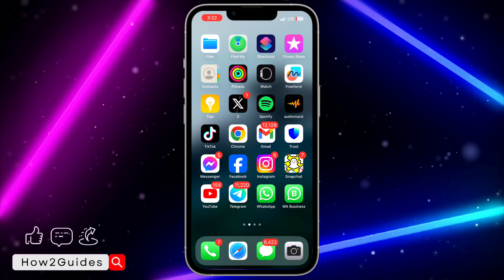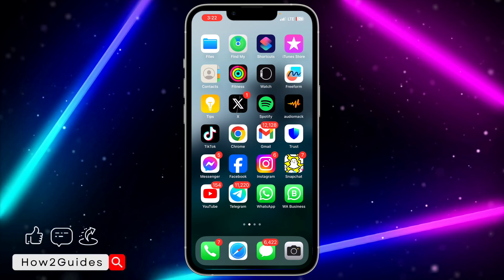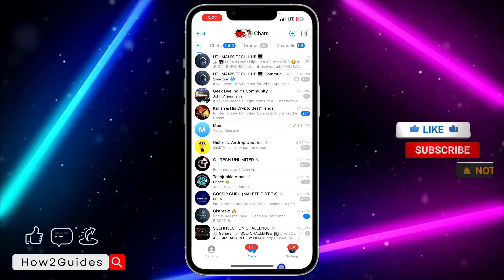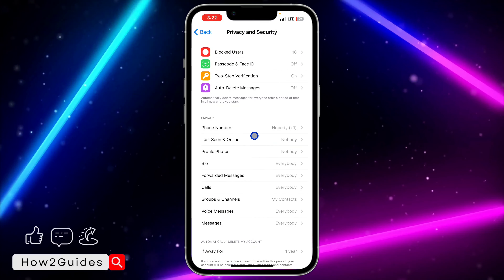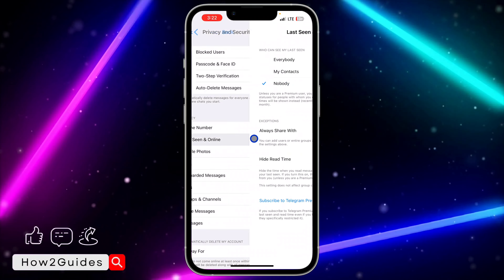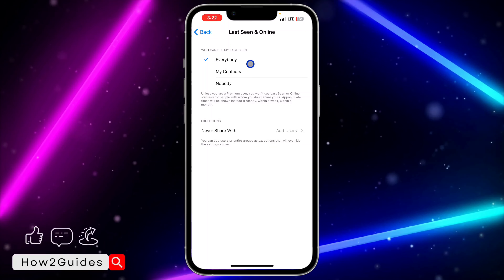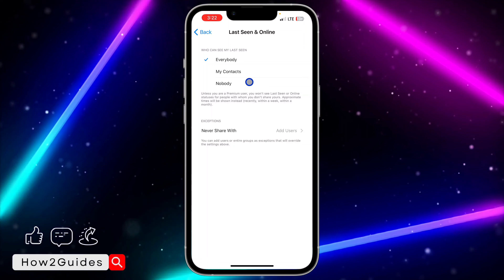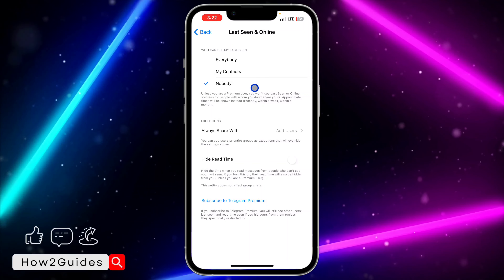How to Turn Off Read Receipts on Telegram - Hide Last Seen & Online Status on Telegram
Discover how to maintain your privacy on Telegram! Our comprehensive tutorial will walk you through the process of turning off read receipts (last seen and online status). Safeguard your activity and customize your messaging experience. 🔒🕵️